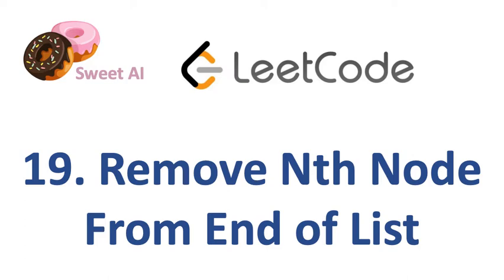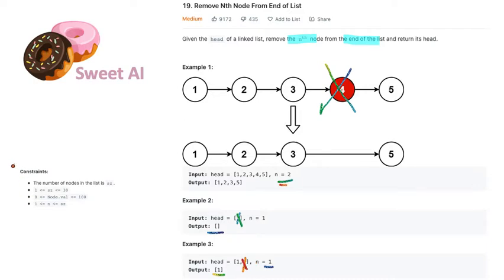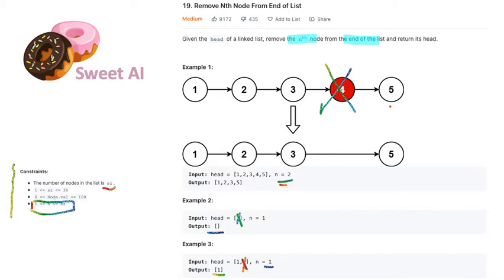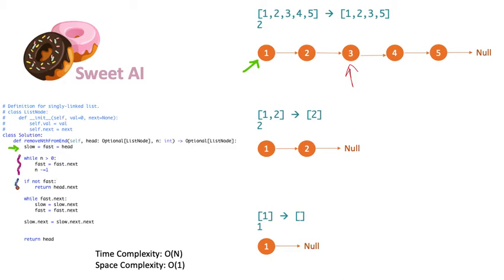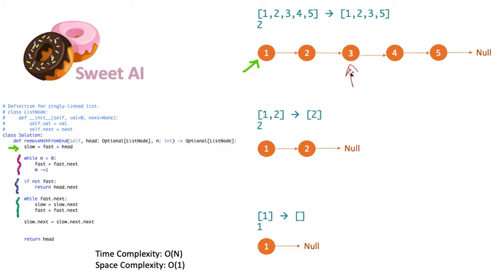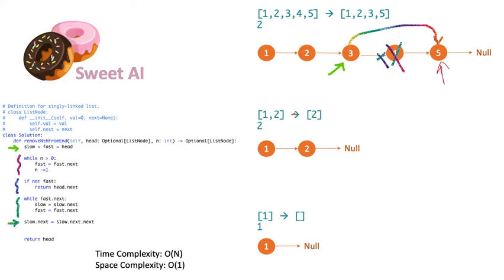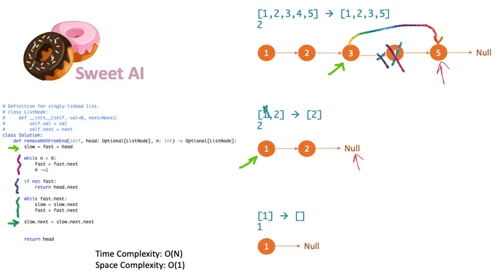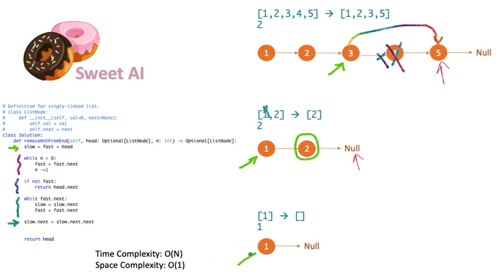LeetCode Q 19: Remove Nth Node From End of List